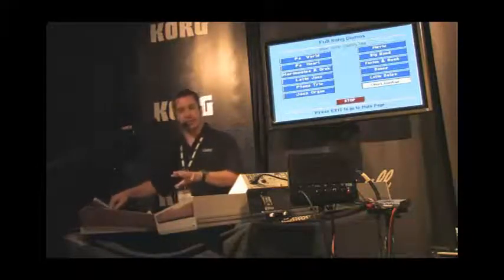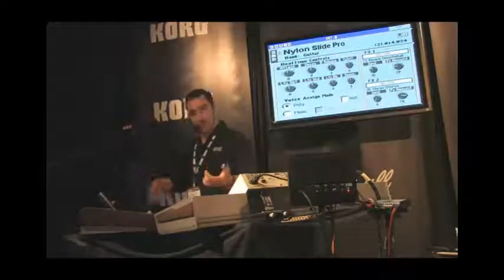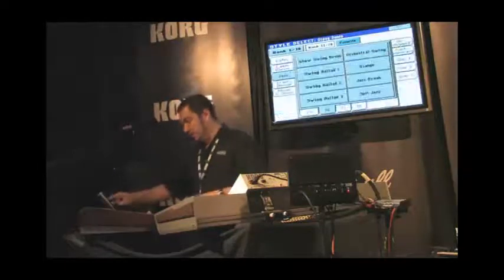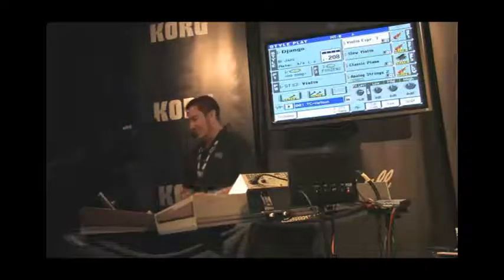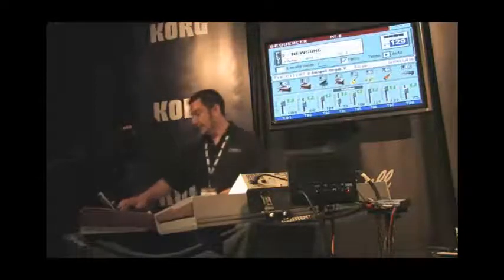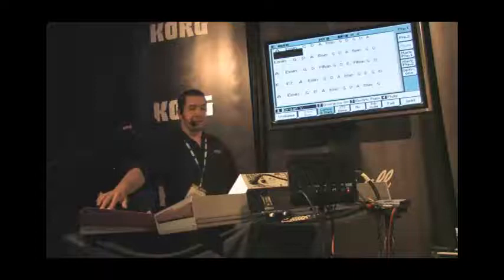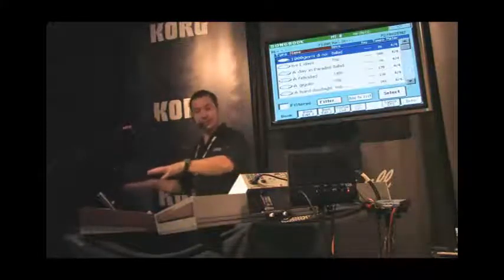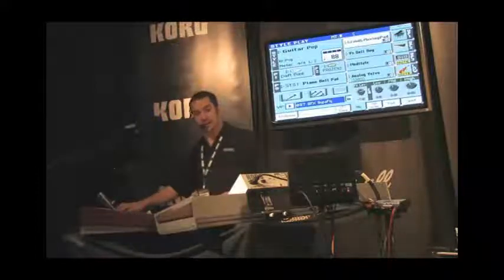Korg PA2X Pro Professional Arranger Keyboard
A video introduction to the Korg PA-2X Pro Professional Arranger Keyboard